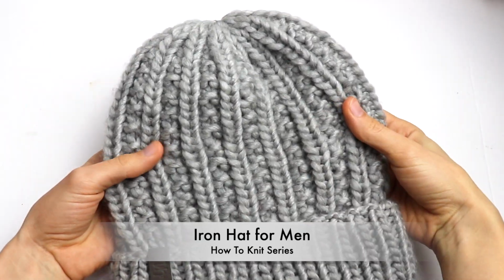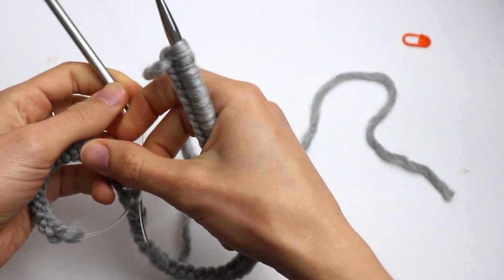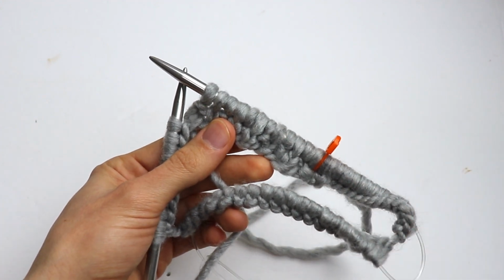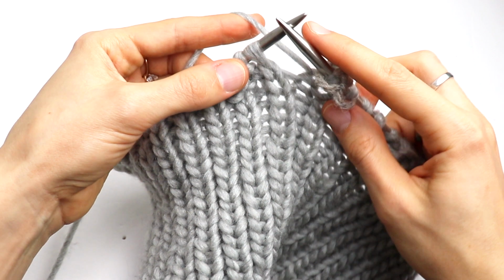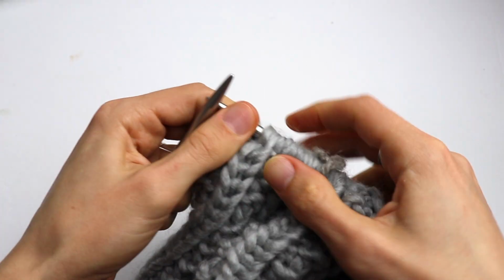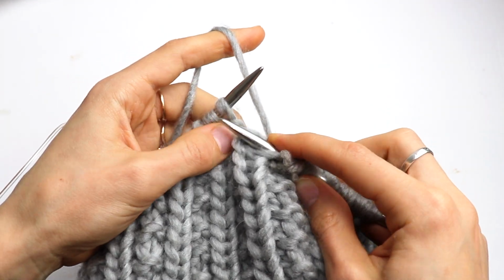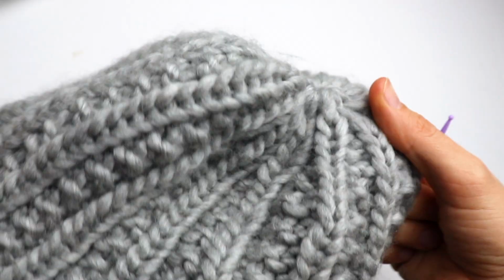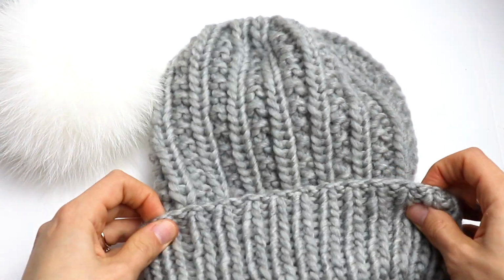Iron Knit Hat for Men || Knit Hat for Men on Circular Needles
Learn how to knit an iron hat for men with brim on circular needles, by following this step-by-step tutorial.